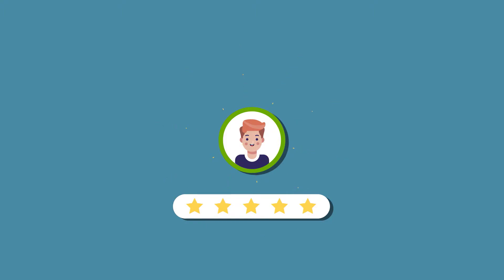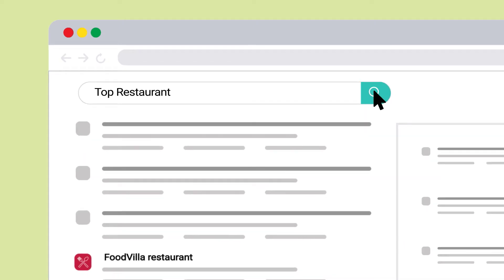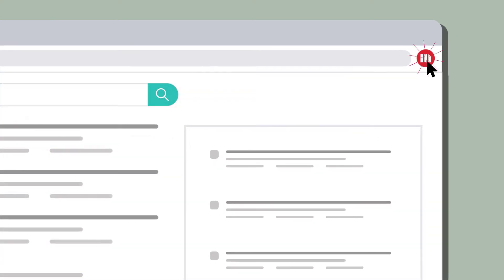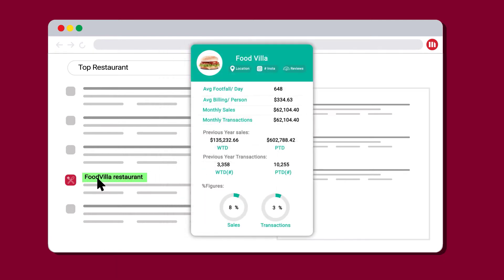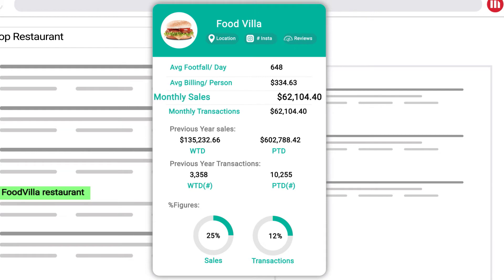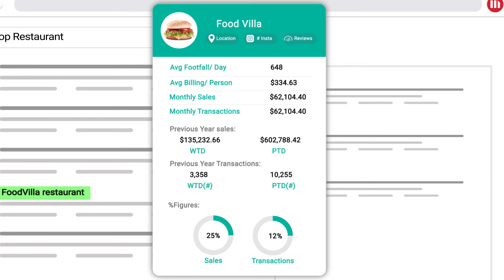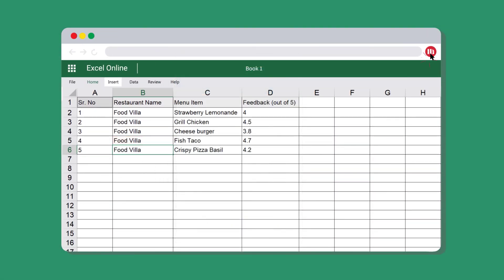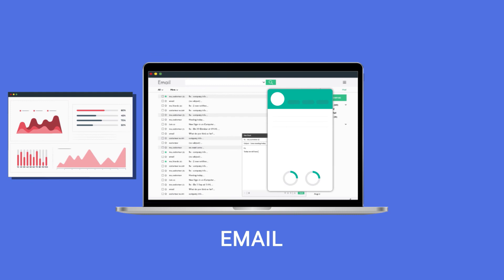Hyper Cards in MicroStrategy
Hyper Cards are a brand-new object in MicroStrategy 2019 that power Hyper Intelligence. They are visual representations of your data. In a card, you can use lists, matrix grids, ring charts, or text boxes to display your data in a quick and concise manner.

This video demonstrates how to use hyper cards helping you to have better insights to your data and answer important business questions with zero clicks.